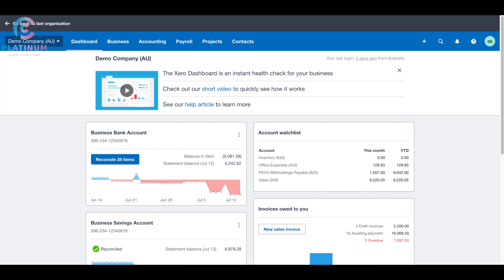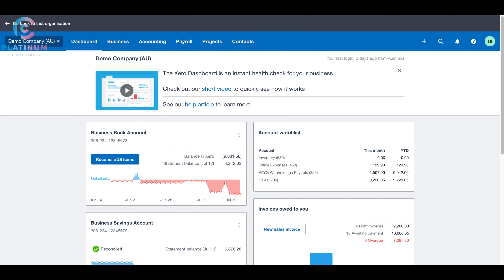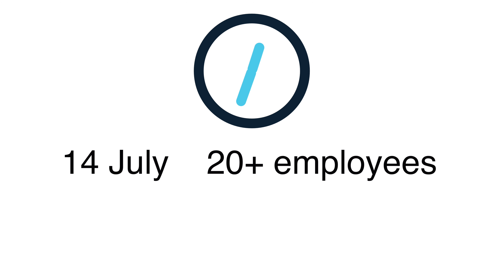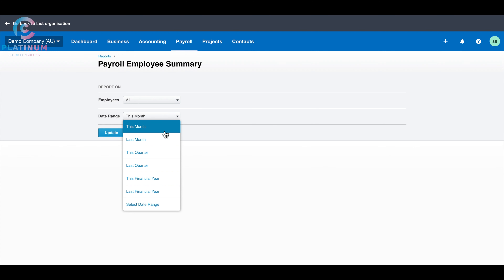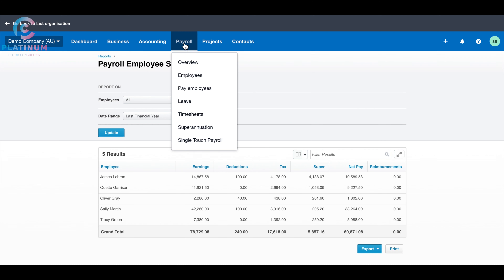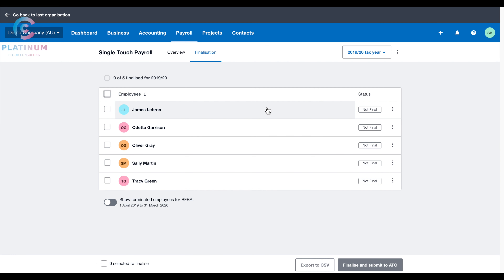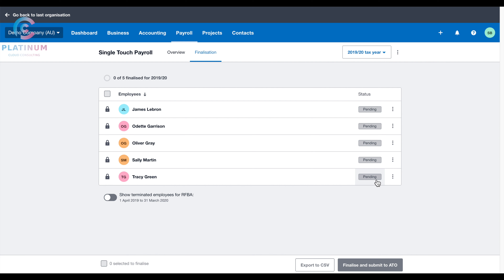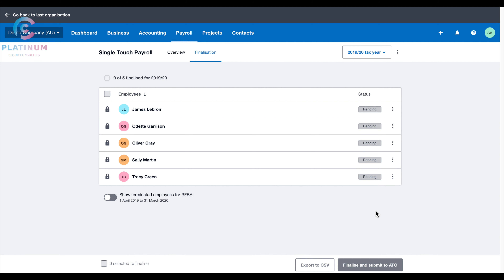Do you still need PAYG Summary? How to finalise Single Touch Payroll (STP)?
Since 2020 financial year, you will not need to provide your employee PAYG Payment Summary for them to lodge their tax return. Since the Single Touch Payroll (STP), ATO already had the payroll information every time you fill the STP. Therefore you only need to confirm/finalise the STP at beginning of each year.

The due date for STP is 14 July each year if you have 20 or more employees.
The due date for STP is 31 July each year if you have 19 or less employees.